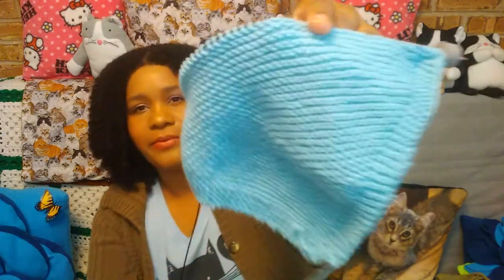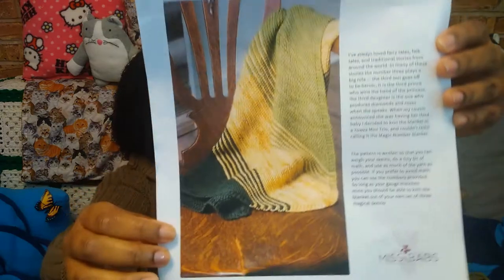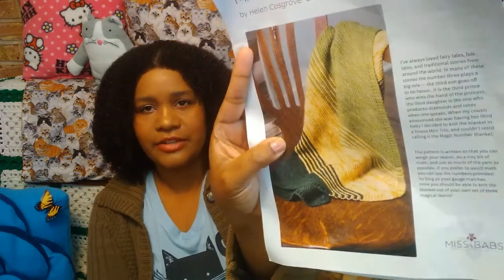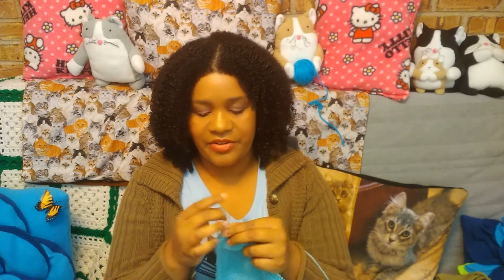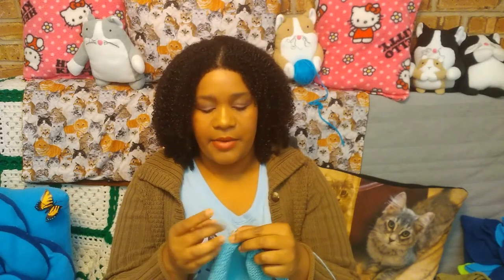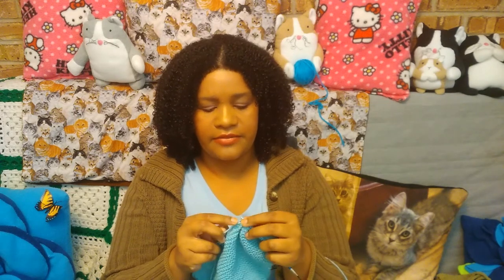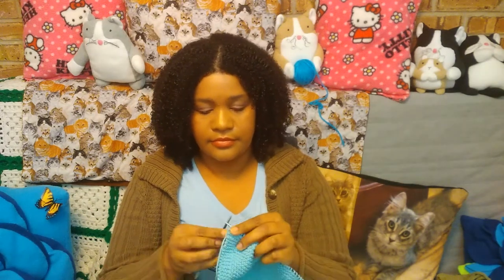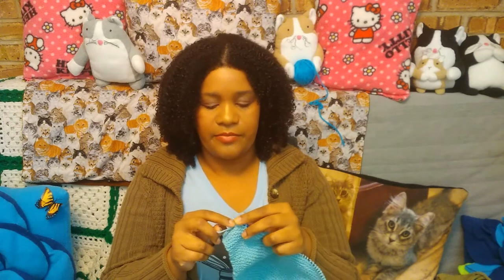Magic Number Blanket Part 1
Hi there! Now that (most) of my holiday knitting is complete, let’s switch gears and work on a baby blanket for my partner’s expecting friend. This is a free Ravelry pattern by Helen Cosgrove-Davies called Magic Number Blanket. Let’s knit!

Yarn used [colorways: Washed Teal (732), Champagne White (702), Mint Green (760)]